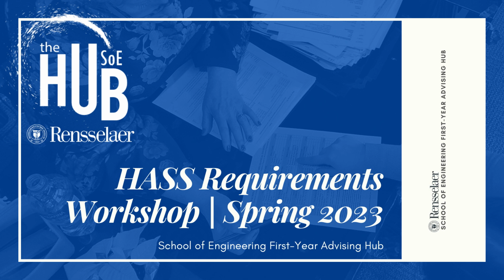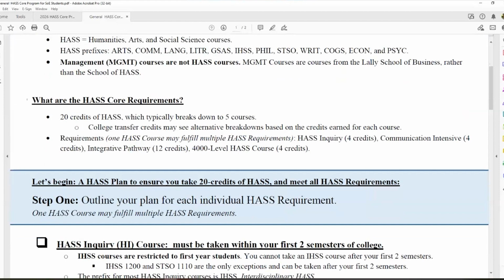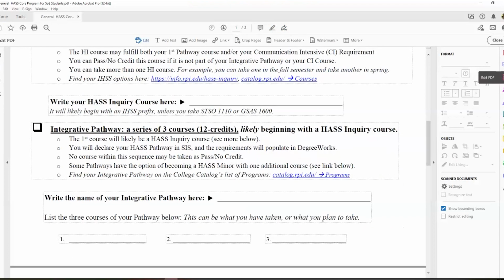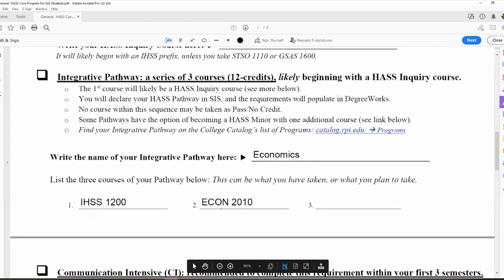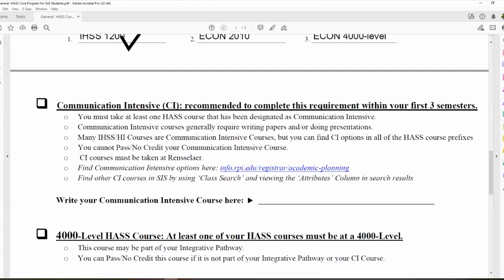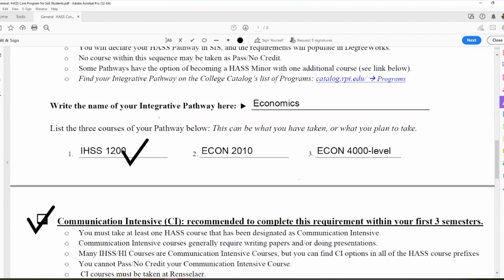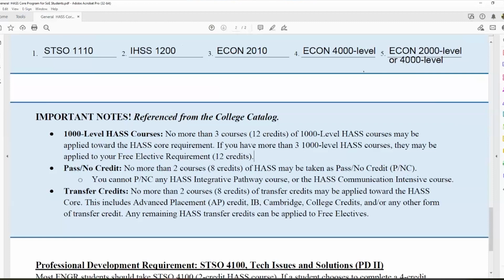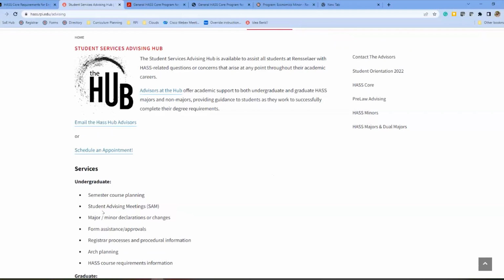HASS Requirements for ENGRS Workshop | Spring 2023